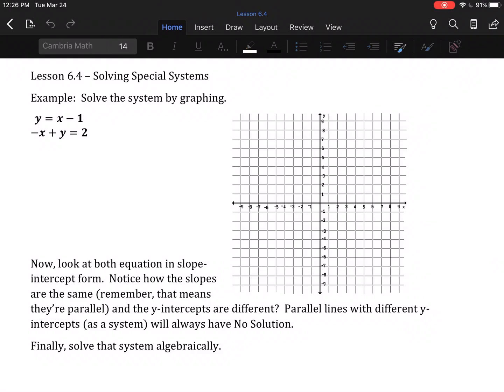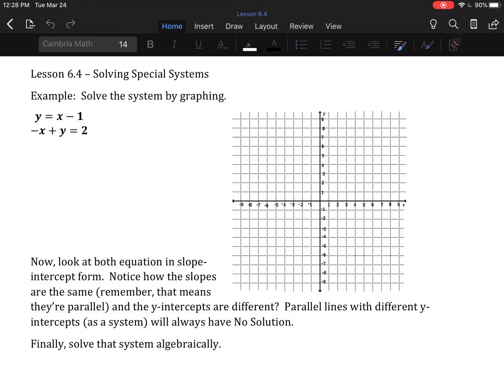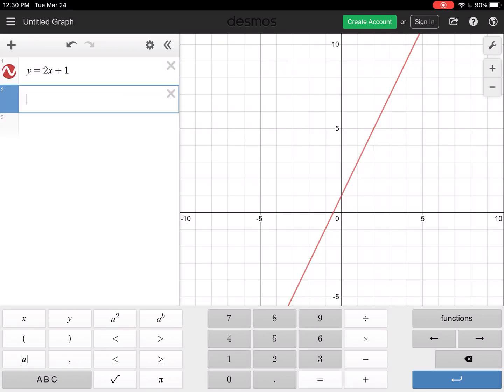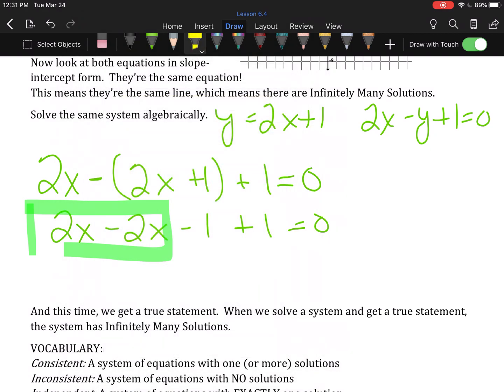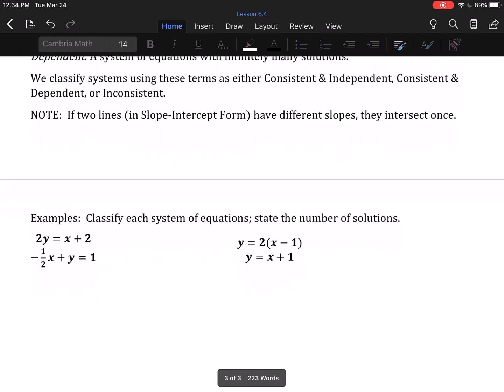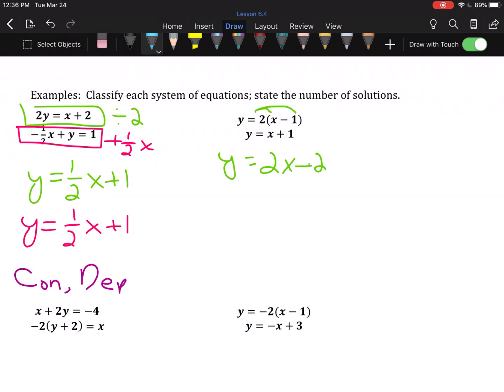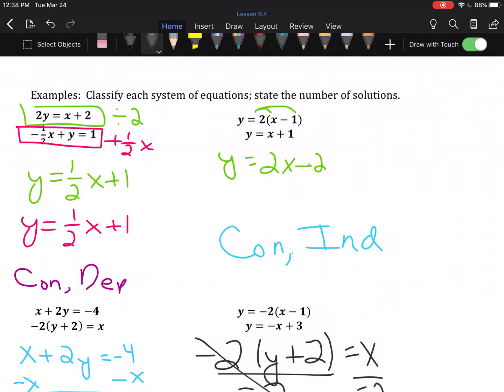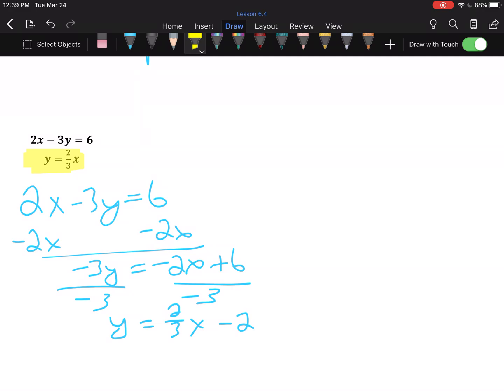Algebra 1 Chapter 6 Lesson 4 Notes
Solving Special Systems